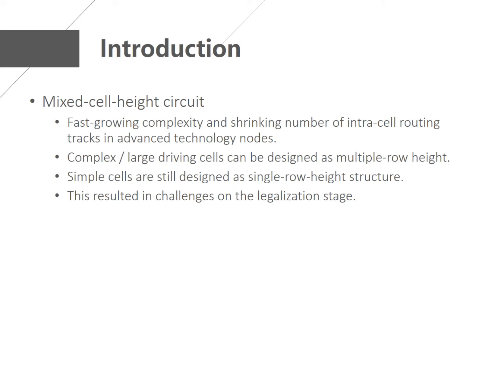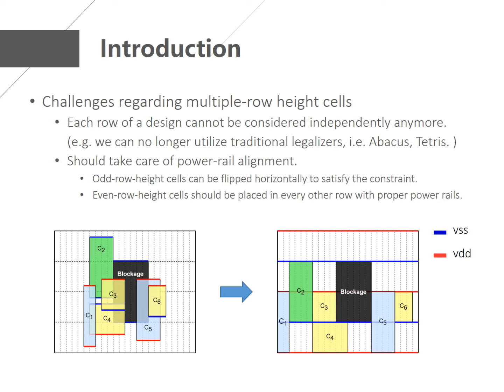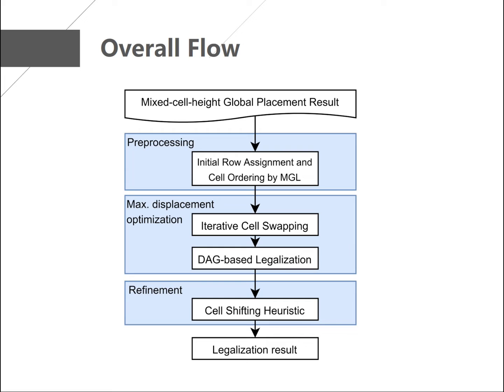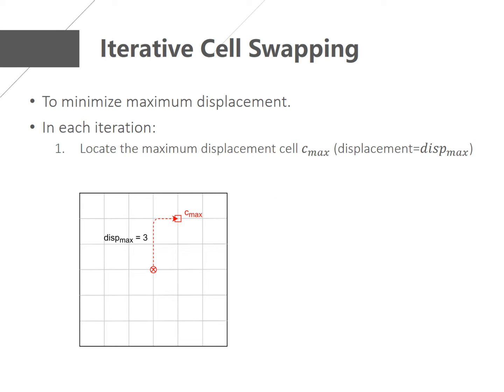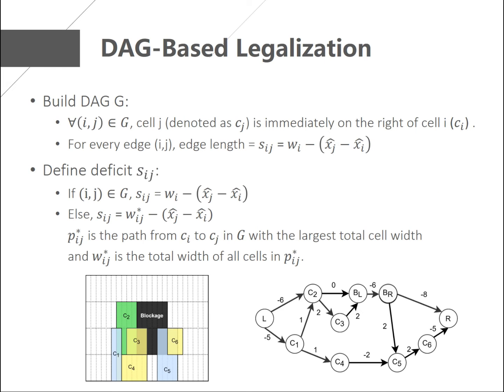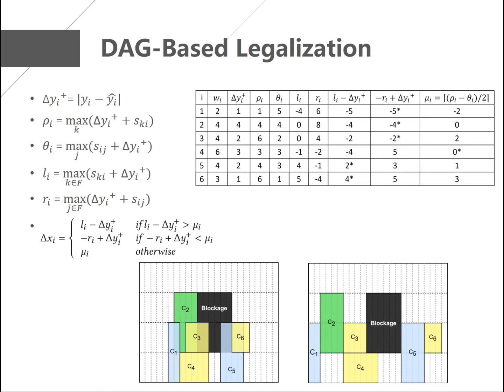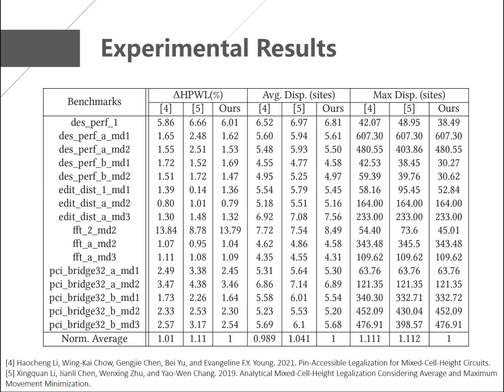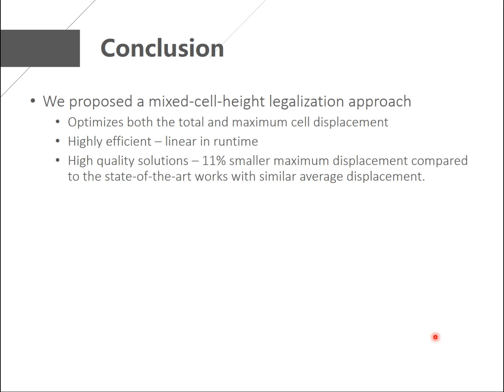15 3 Wu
"Linear-time Mixed-Cell-Height Legalization for Minimizing Maximum Displacement", Chung-Hsien Wu, Wai-Kei Mak and Chris Chu (National Tsing Hua University and Iowa State University)